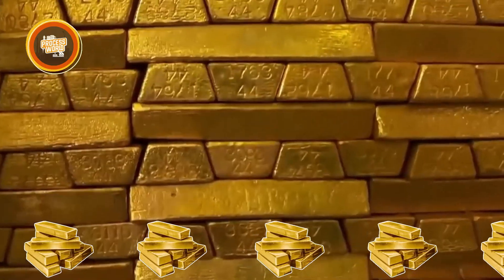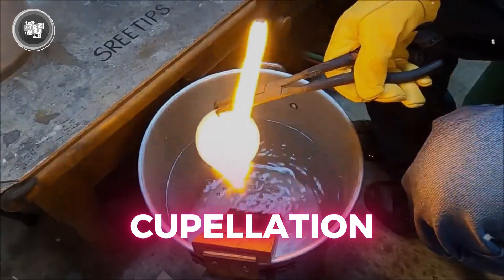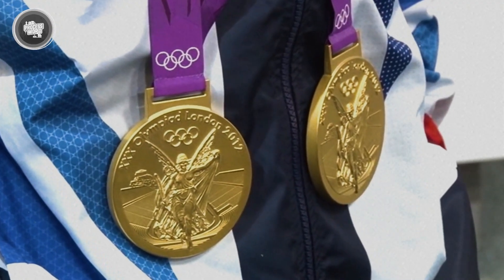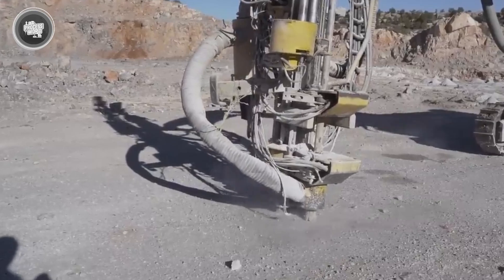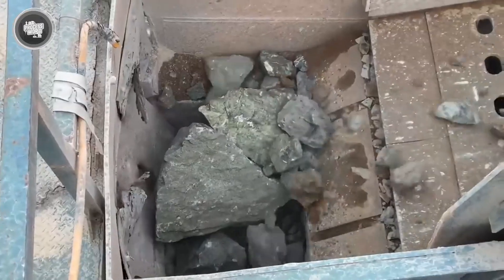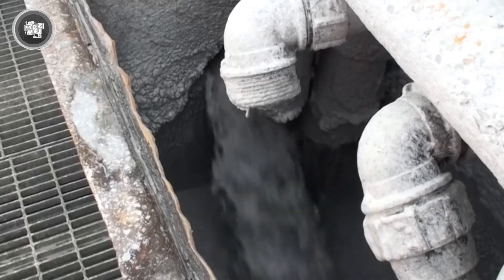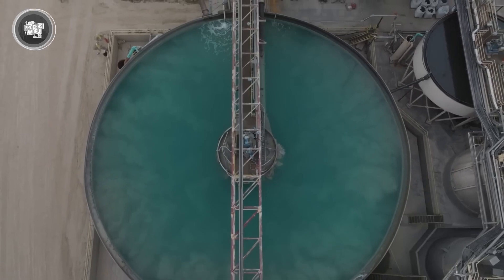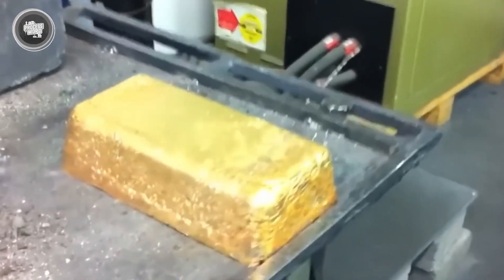How Gold Is Made in Factory - Gold Factory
Interestingly, every year, the world consumes nearly 4,900 tonnes of gold, fueling industries from jewelry and electronics to financial investments. Behind every gram lies a fascinating journey—from deep-earth mining and high-powered grinders to chemical treatments and furnaces burning at 1600°C. So, what really happens inside a modern gold factory, and how is raw ore transformed into 99.999% pure gold? Let’s uncover the full process here at the Process World.

🔑 Key Moments:
00:00 INTRO
00:53 A Brief History of Gold Production.
02:16 Exploration & Site Preparation
03:13 Getting the Ore
04:15 Crushing & Grinding
05:04 Cyanidation & Aeration
05:55 Solid-Liquid Separation & Gold Recovery
06:40 Smelting – Turning Mud into Metal
07:41 Casting & Refining to Pure Gold
09:01Packaging & Final Products
09:54 CONCLUSION